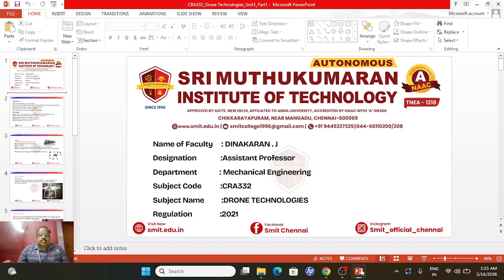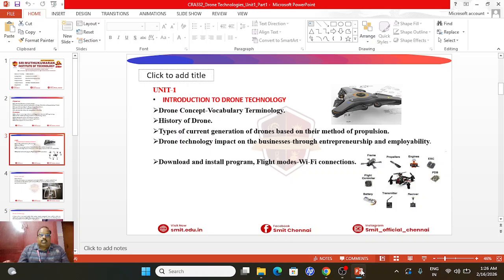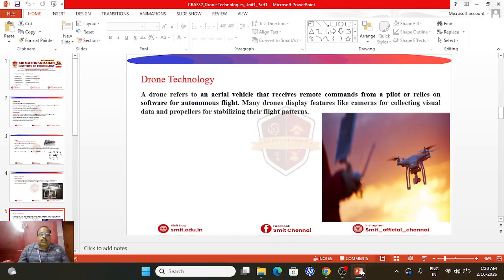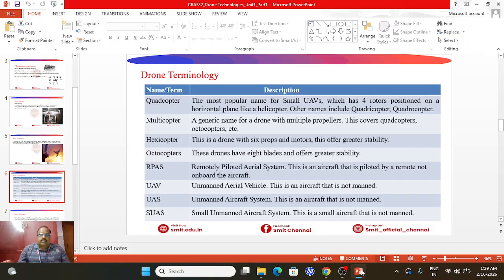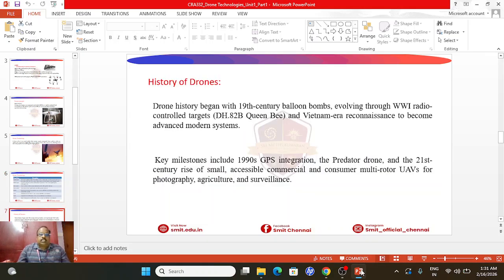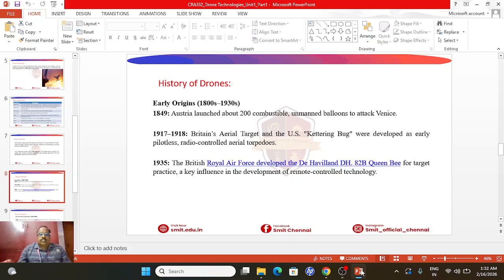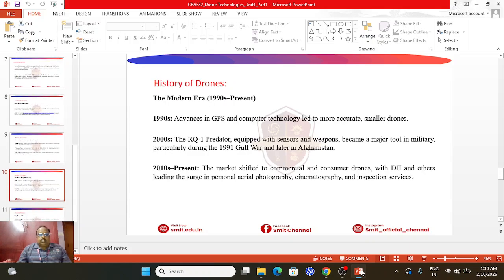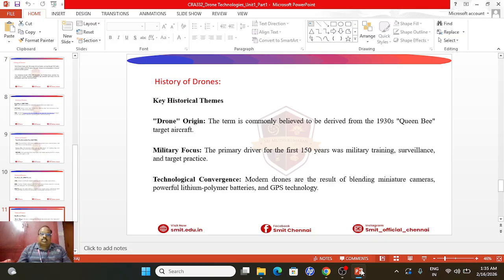CRA332_DRONE TECHNOLOGIES_UNIT I_ PART I@SMIT_OFFICIAL_CHENNAI